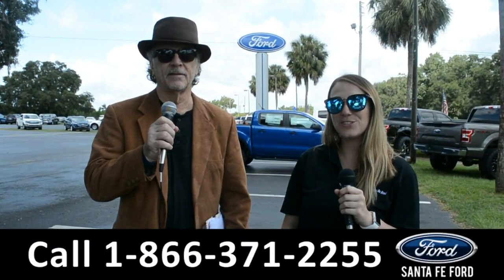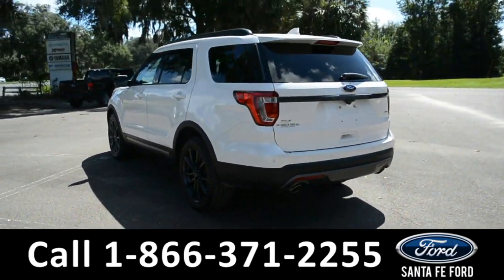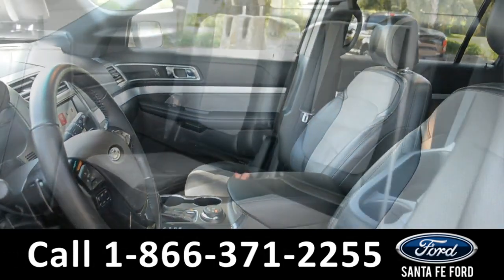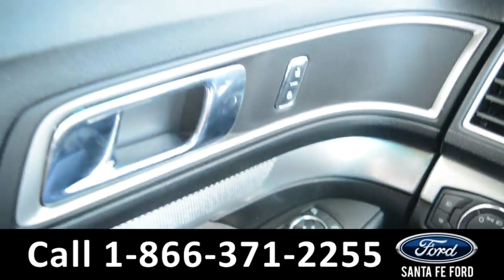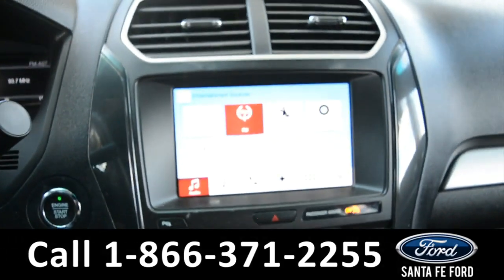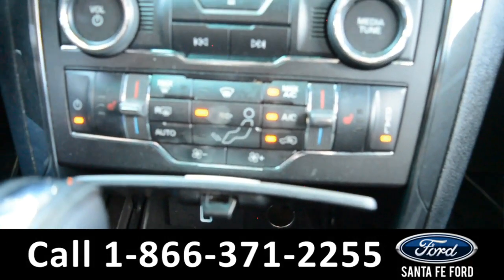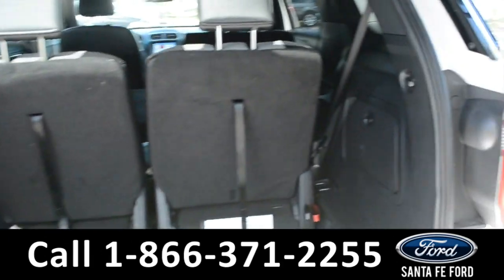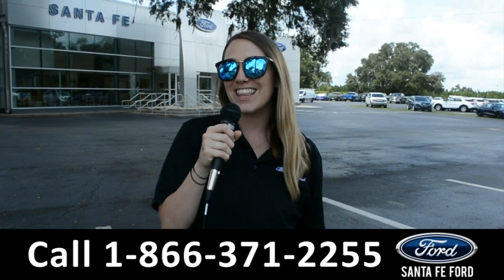Ford Explorer Alachua Gainesville Fl 1-866-371-2255 Stock# G-40679P